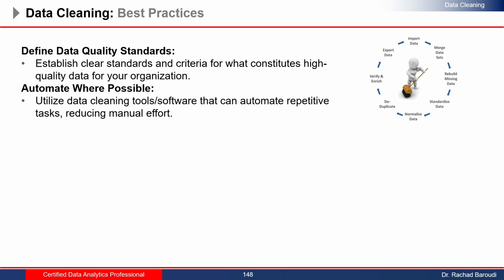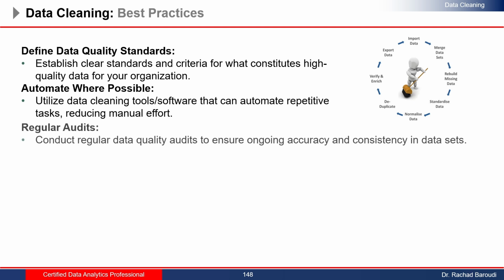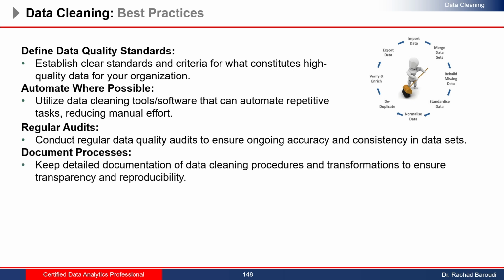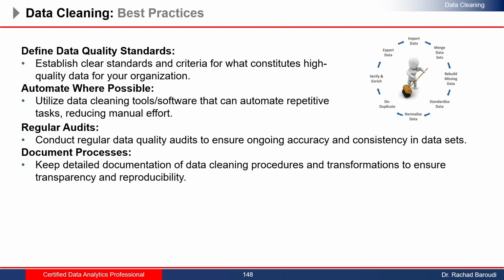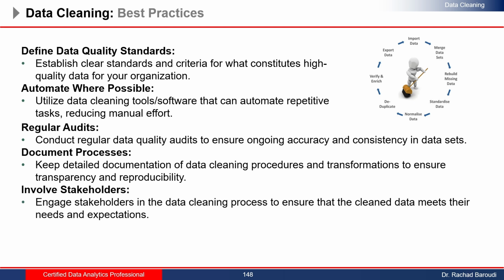Data Cleaning Best Practice and Challenges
This clip explores best practices and common challenges in data cleaning, emphasizing the importance of establishing standardized processes, automating repetitive tasks, and continuously monitoring data quality to maintain reliability. It identifies key challenges such as handling incomplete datasets, managing inconsistent formatting, detecting outliers, and dealing with large volumes of messy data that can overwhelm manual efforts. The clip concludes by advising that while data cleaning is often tedious and time-consuming, adopting a proactive, systematic approach with the right tools and governance frameworks can significantly reduce errors and unlock the true potential of organizational data.